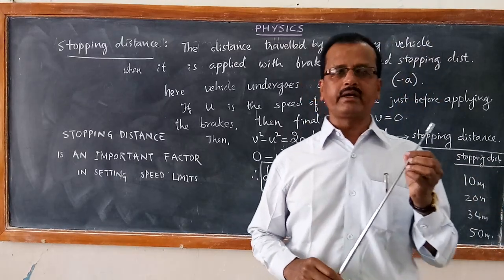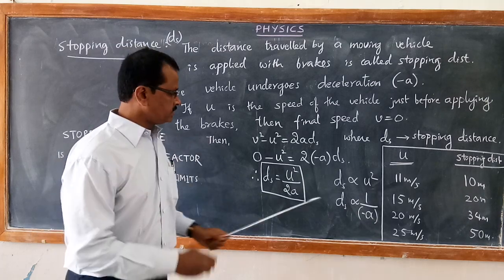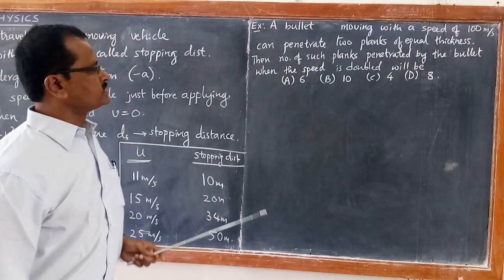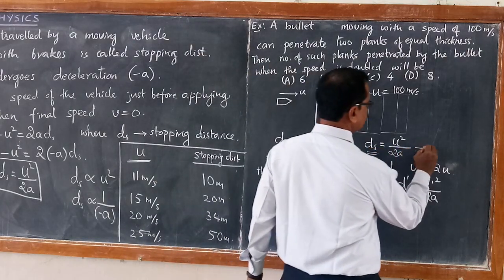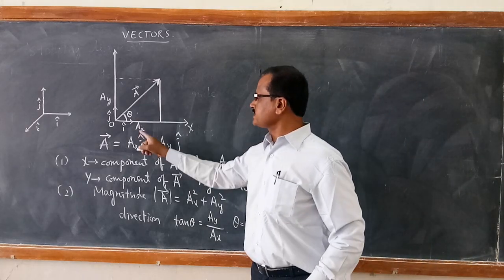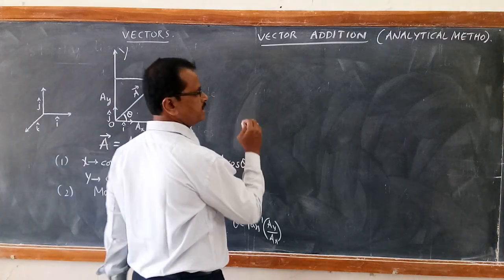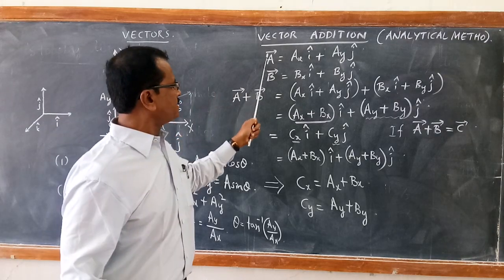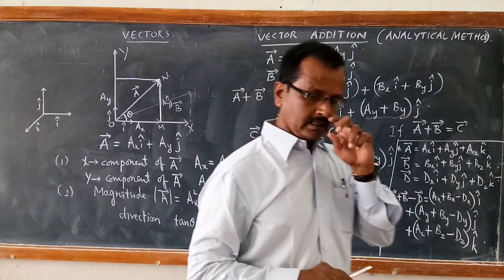XI Phy MMK 16 June 2020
Stopping distance n Vector addition